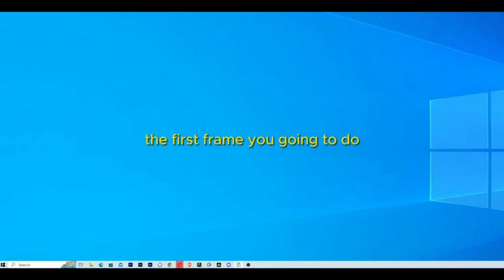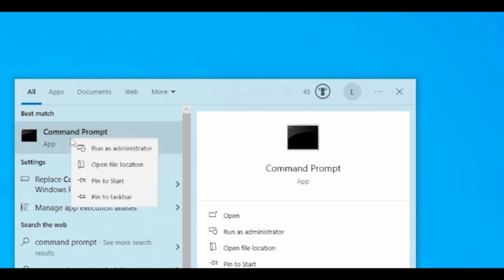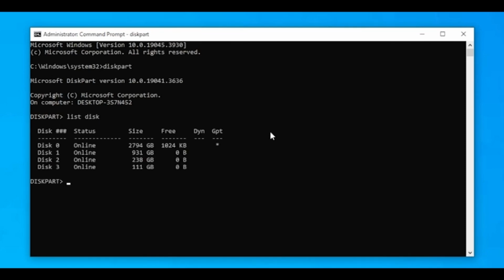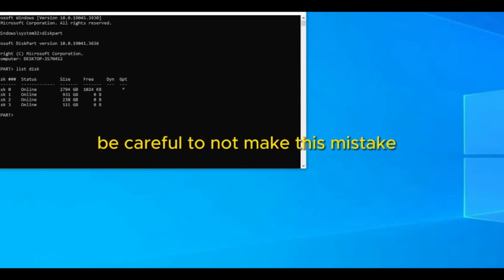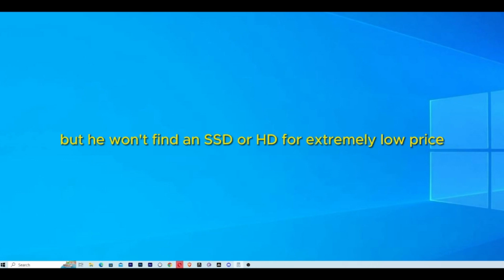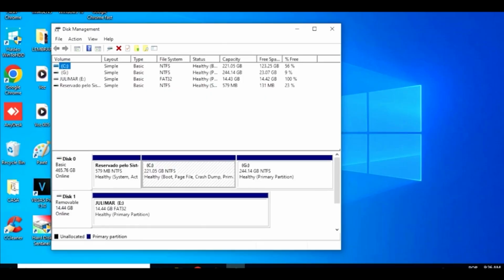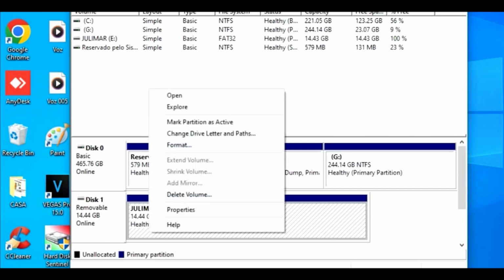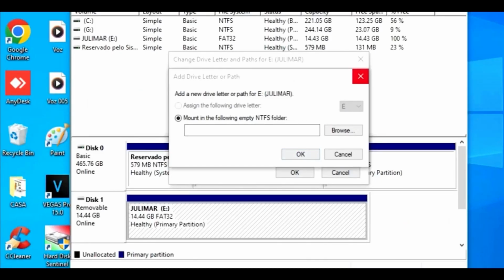SSD Not Showing up in Windows 10/11 FIXED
SSD Not Showing up in Windows.Whether you're facing the problem of your
SSD not showing up in Windows Explorer, not being recognized during boot,
or not appearing in Disk Management, we've got you covered!

notifications so you never miss an update from Flash Computer! 🚀

📌 Timestamps:
00:01 intro
00:05 first step open the command prompt
01:14 commands
03:07 Go to disk management